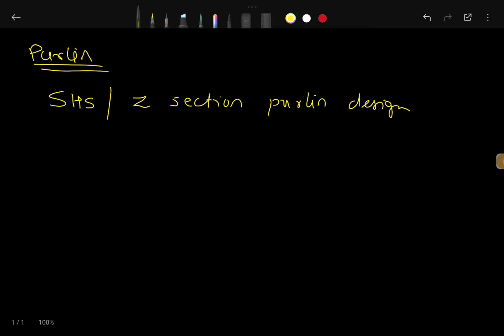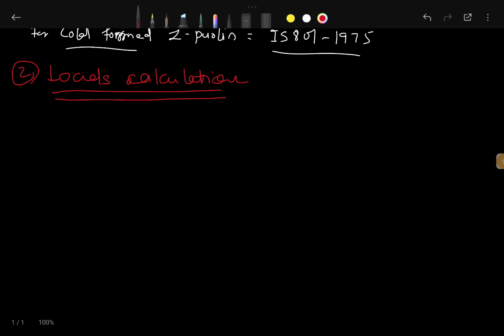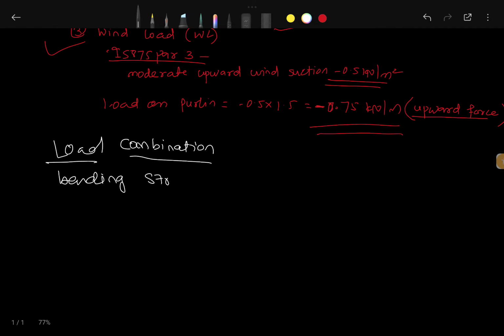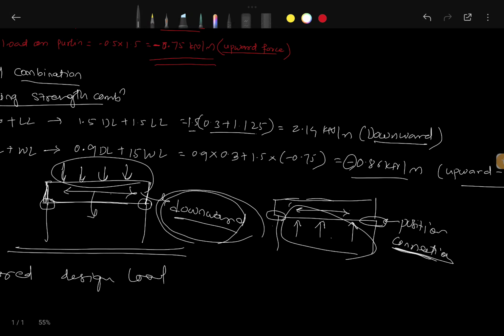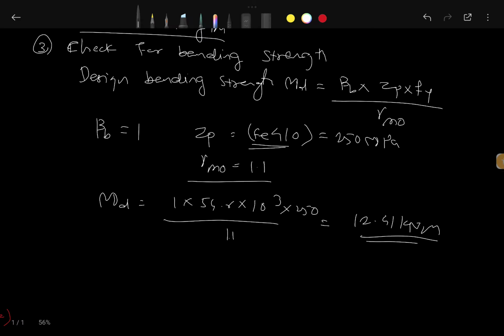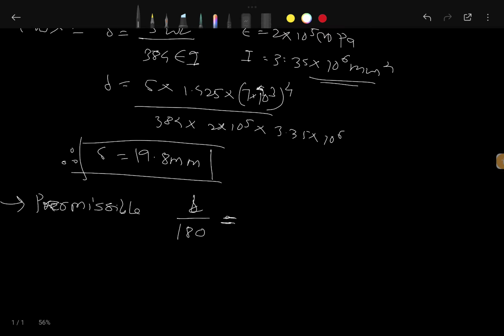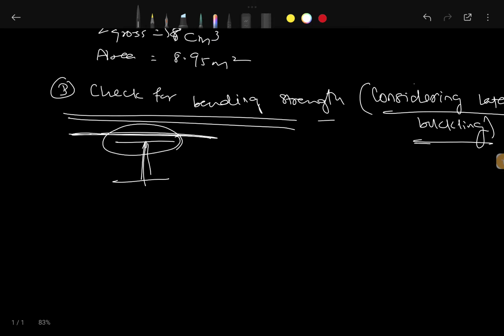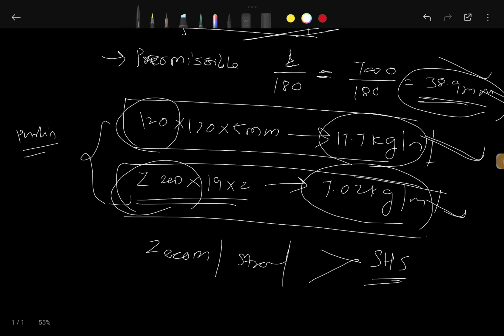Why Z Purlins Beat Steel Tubes for Roofs? | Full Design Comparison & Cost Analysis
We design and compare two common purlin types for a 7-meter span: a traditional Hot-Rolled Steel SHS (Square Hollow Section) and a modern Cold-Formed Z Purlin. Which one is stronger, stiffer, and more economical? We break it down with a complete worked example using Indian Standard (IS) codes.

🕒 TIMESTAMPS / CHAPTERS:
0:00 - The Purlin Problem: SHS vs. Z-Section
5:05 - Design Problem & Load Calculations
15:20 - IS Codes: IS 800 for HR Steel & IS 801 for CF Steel
20:15 - Designing the Hot-Rolled SHS Purlin
25:50 - Designing the Cold-Formed Z Purlin
30:30 - Head-to-Head Comparison: Weight, Strength, Stiffness
33:45 - The Final Verdict: Which is More Economical?

In this video, we cover:
- Step-by-step load calculation as per IS 875
- Bending moment analysis for a 7m simply supported beam
- SHS purlin design as per IS 800:2007
- Z-purlin design principles as per IS 801:1975
- Effective section modulus for cold-formed sections
- Strength and deflection checks
- Final cost and efficiency comparison

The results might surprise you! One option is over 60% lighter and significantly more cost-effective for industrial building projects.

USEFUL LINKS:
IS 800:2007 General Construction in Steel
IS 801:1975 Cold-Formed Light Gauge Steel
IS 875 (Part 2) for Live Loads
IS 875 (Part 3) for Wind Loads

Purlin Design
SHS vs Z Purlin
Cold Formed Steel Purlin
Structural Engineering
Steel Design
IS Code Design

Hot Rolled Steel

Z Purlin

Square Hollow Section

IS 800

IS 801

Roof Purlin

7m Span Design

Industrial Building Design

Bending Moment

Load Calculation

How to Design a Purlin

Economical Purlin Section

Cold Formed vs Hot Rolled Steel

IS Code Structural Design

Civil Engineer

Purlin Weight Comparison

Fe410 vs Fe450 Steel

Effective Section Modulus

Deflection Check IS Code